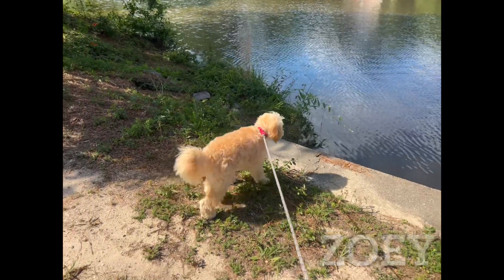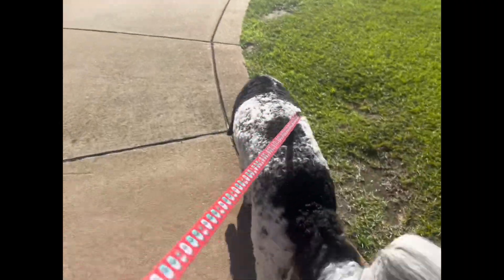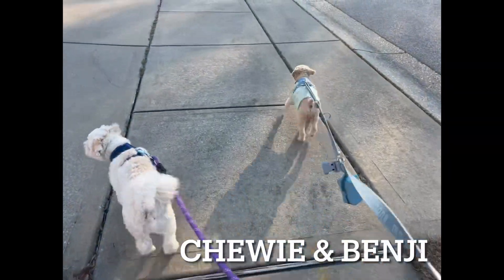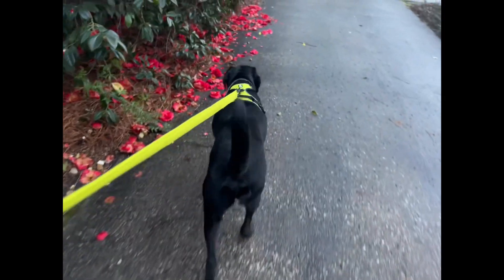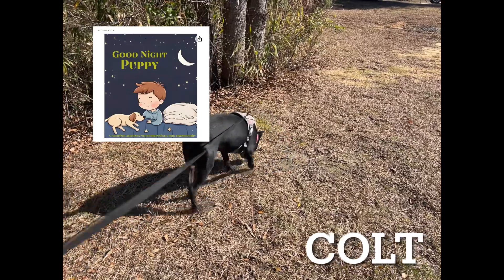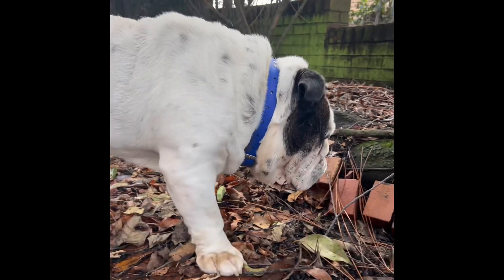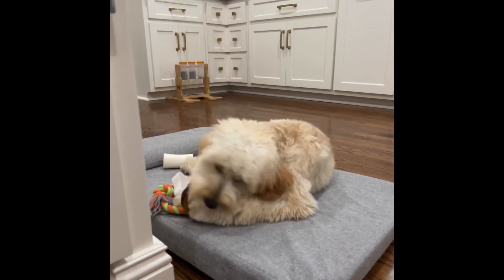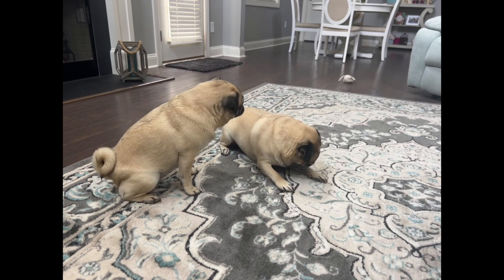Protect Your Puppies 🐾 Paws | Asphalt Can Be Dangerous 🚫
Get your paws on a copy of our children's book for the dog loving kid in your life 📚

In this video, we will discuss important tips and precautions to keep your furry friends safe during walks in scorching 100-degree weather. We will cover topics such as proper hydration, paw protection, signs of heat exhaustion, and how to adjust your walking routine to ensure your dog's well-being. Whether you have a small pup or a large breed, it is crucial to prioritize their safety during the hot summer months. Watch now to learn how to keep your dogs safe and comfortable on walks in extreme heat!